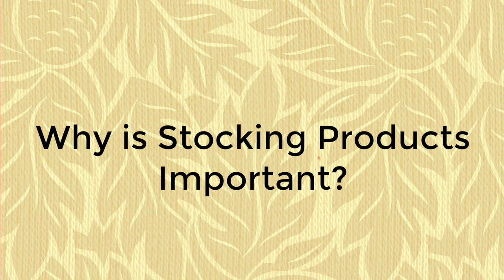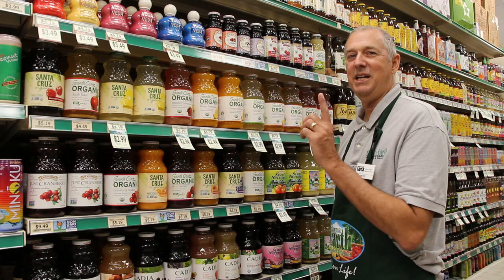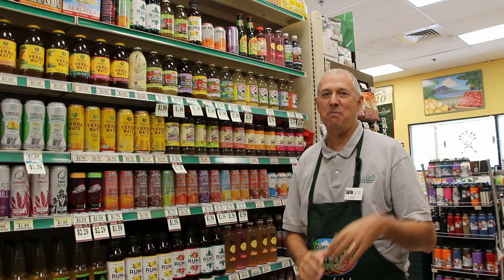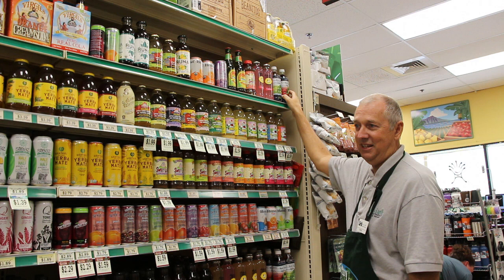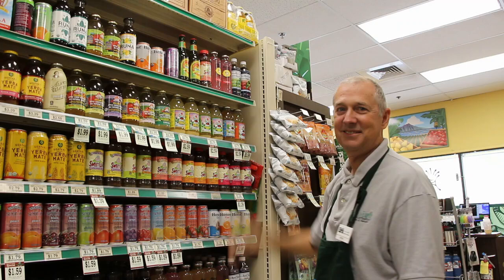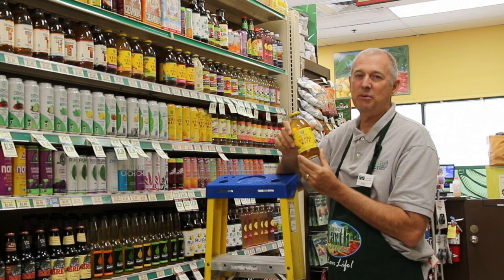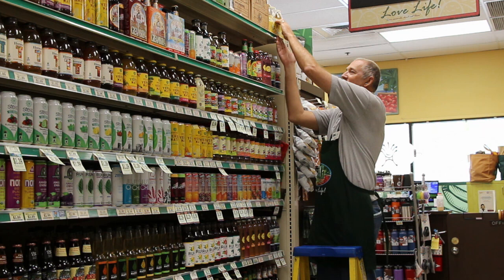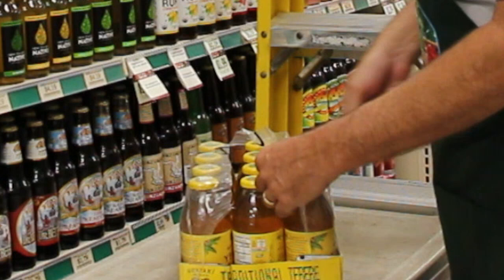Stocking Products & Rotation